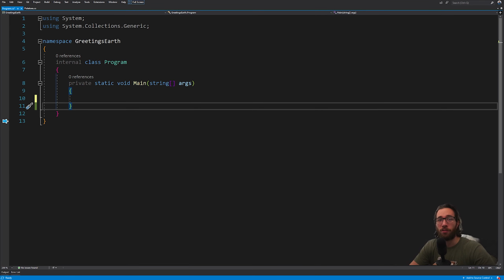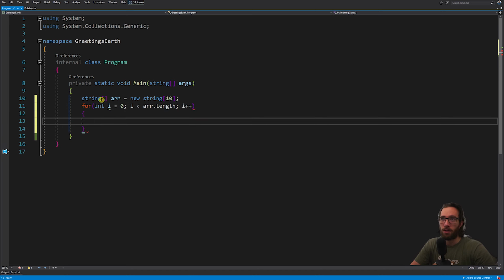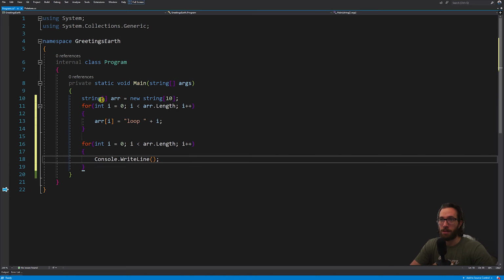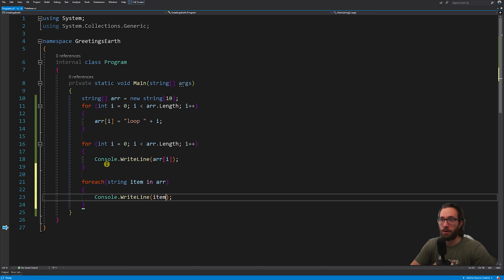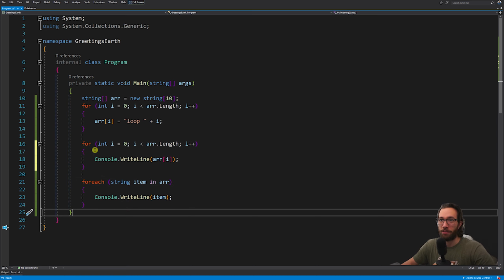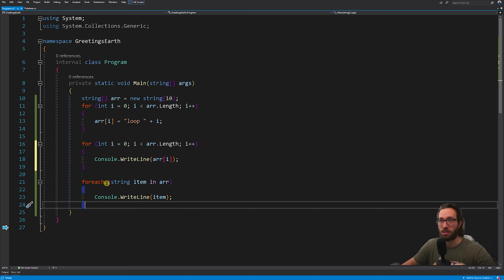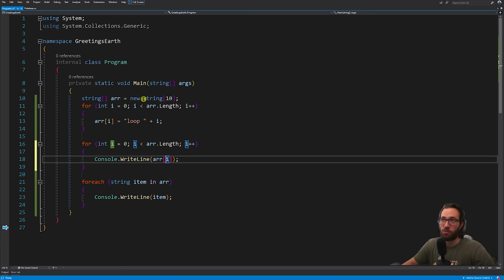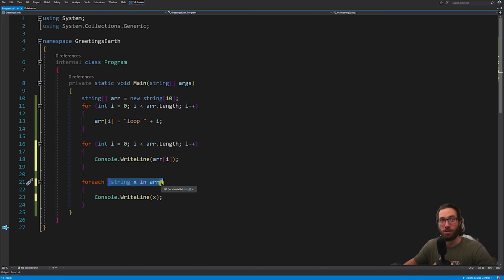Intro To Programming 16 : foreach Loops